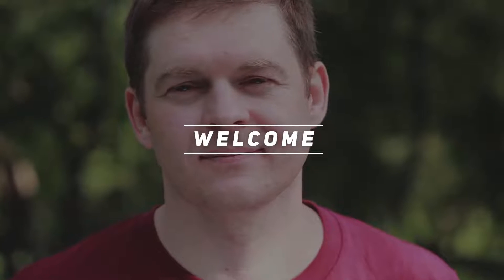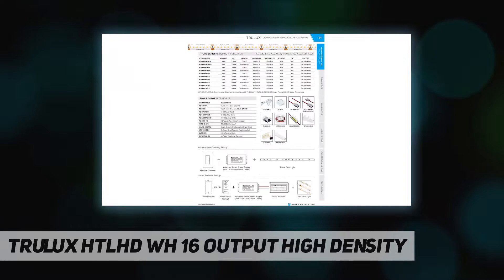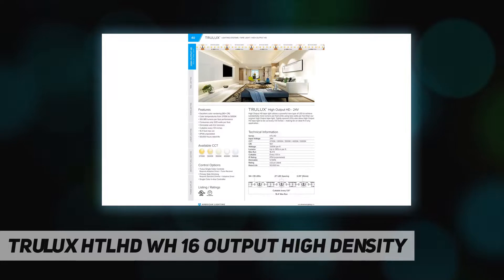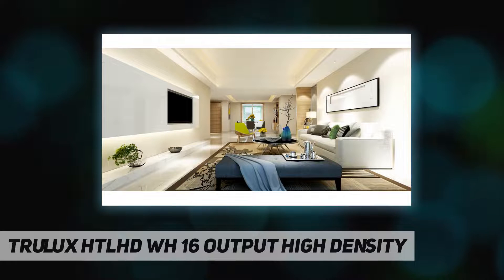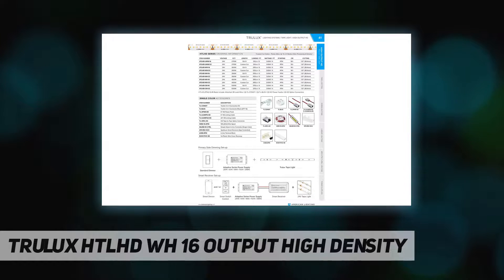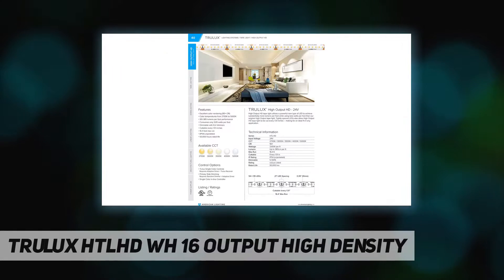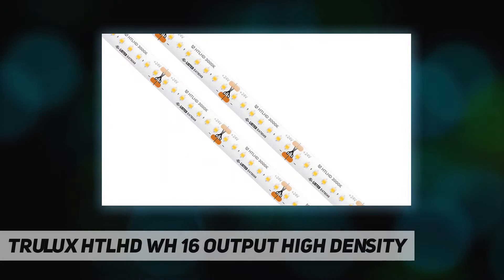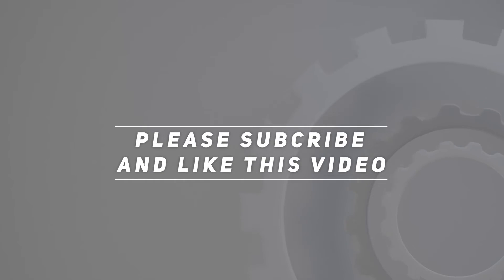Trulux HTLHD WH 16 Output High Density AZ Review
Trulux HTLHD WH 16 Output High Density